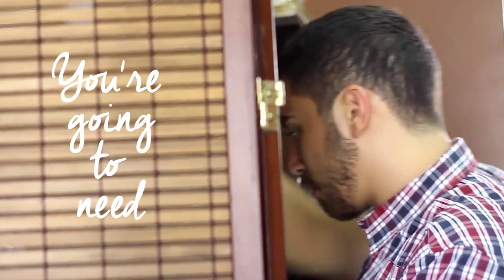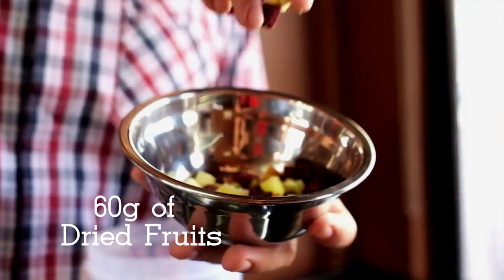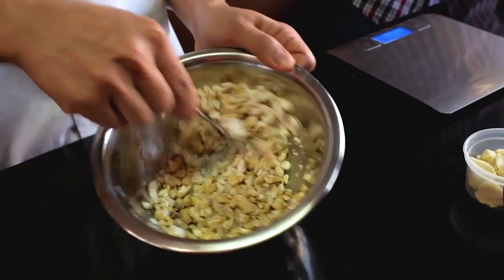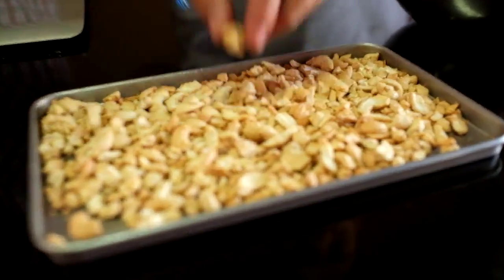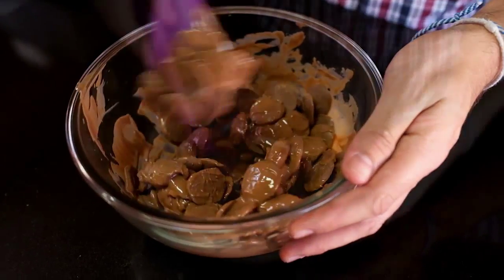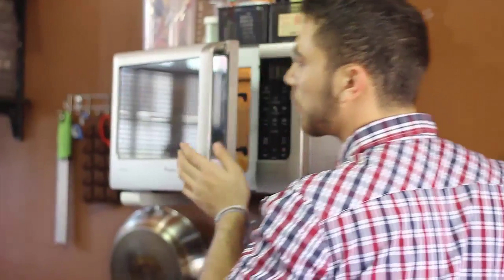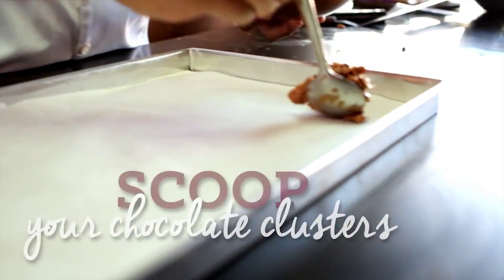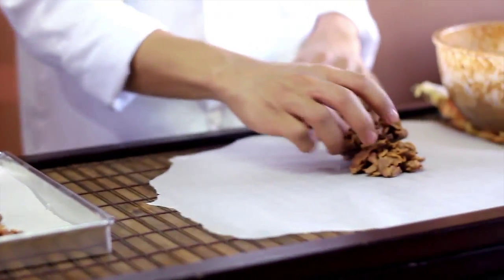B/TV x Bench Bites: Fruit & Nut Clusters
After the love month and with summer approaching, it's time to melt some chocolate.

The cacao-commanding studs at CMBV Confectionaires show Bench Bites how to make Fruit & Nut Clusters!

Video by Isabelle Toledo